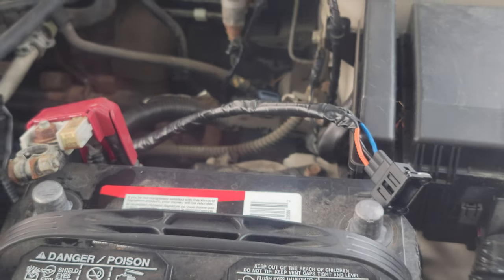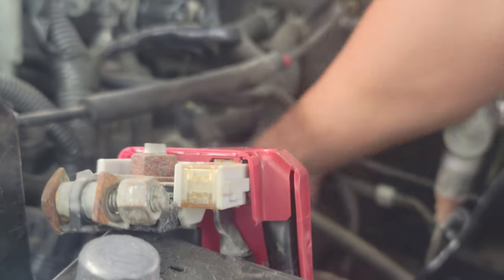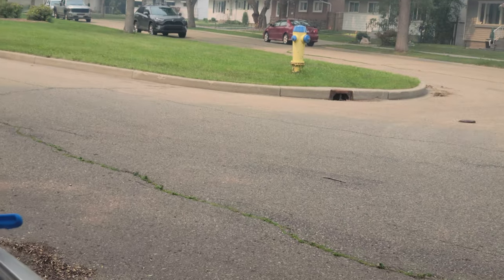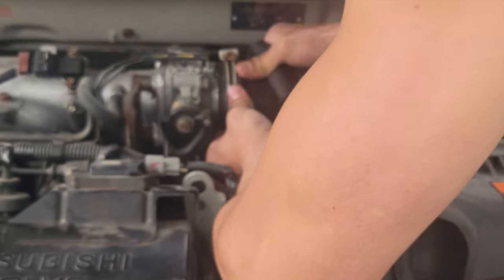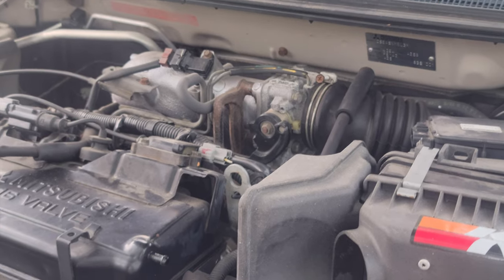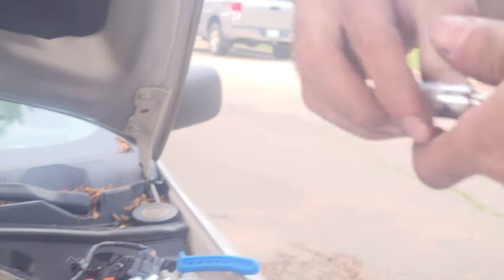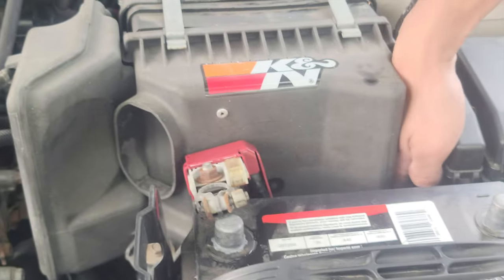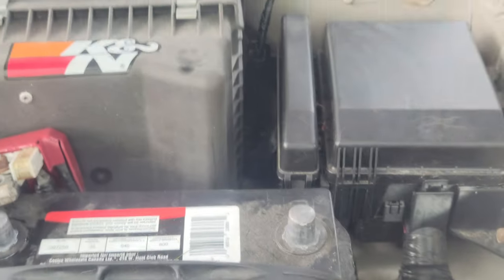How to fix speedometer and odometer on 2004 Mitsubishi Lancer ES manual part eight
Part eight of fixing my speedometer and odometer on 2004 Mitsubishi Lancer ES manual